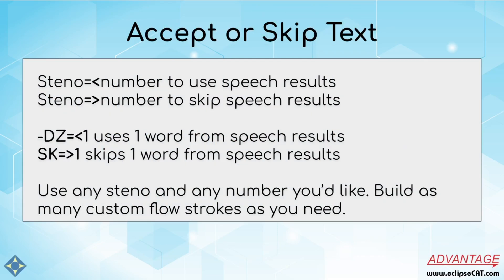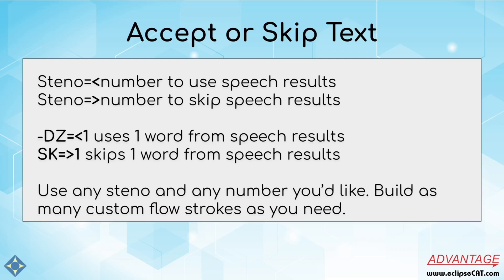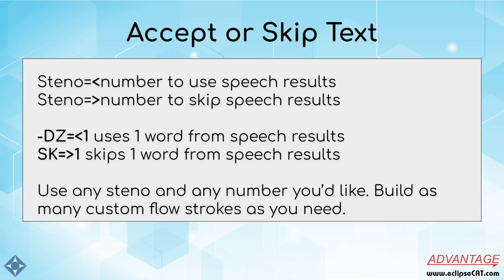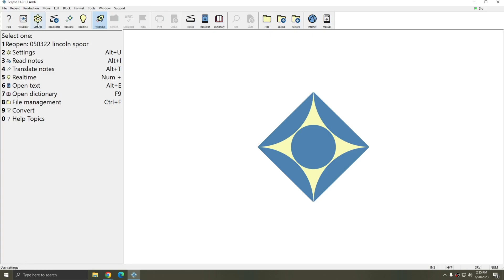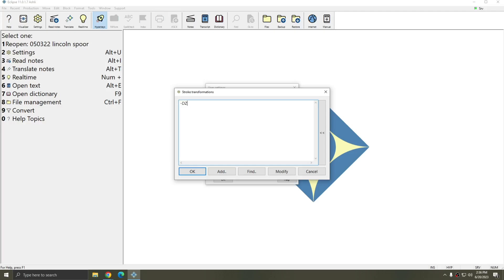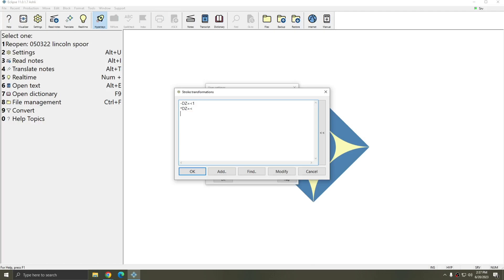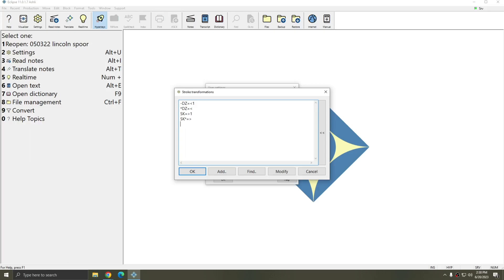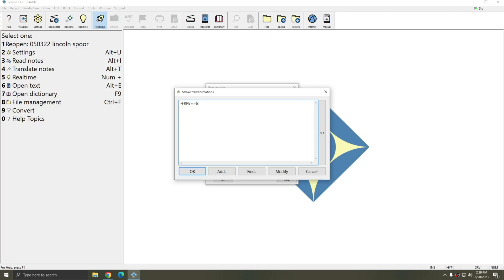Boost Flow: Flow Commands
Learn where and how to add command to use accept or skip entries from the speech system when you're using Boost Flow, only in Eclipse by Advantage Software.

Use or skip as many words as you'd like to get exactly the results you want for every job.